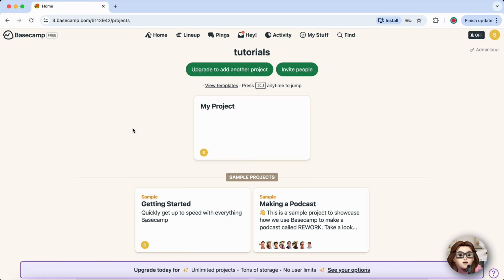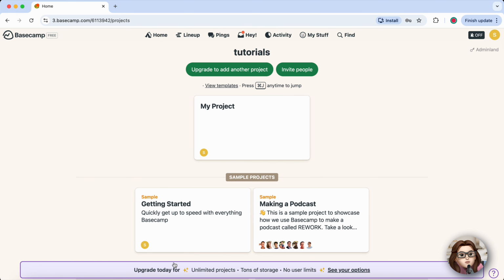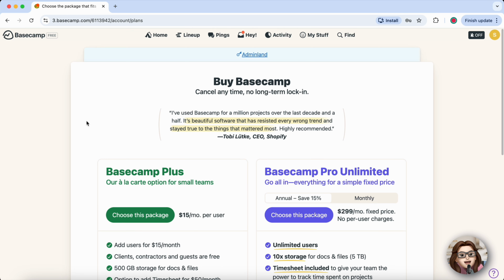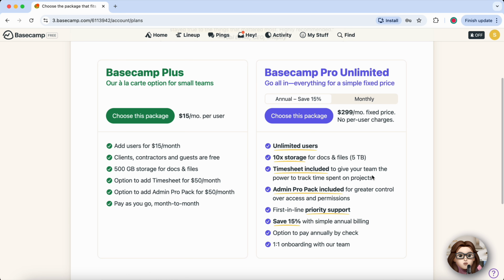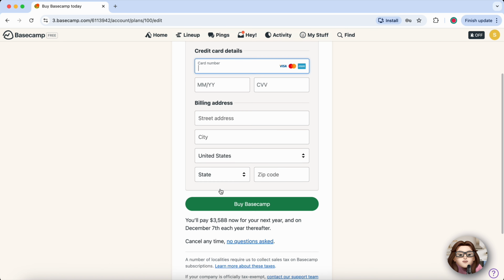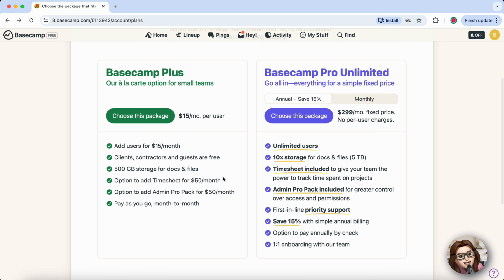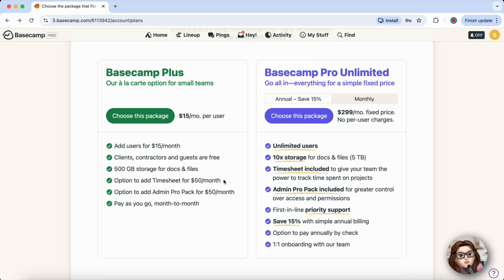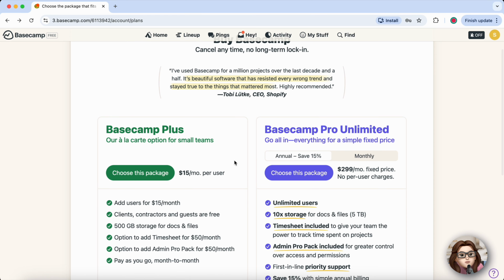How to Upgrade Basecamp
Upgrading Basecamp is a simple but important step when you want to unlock more tools, add more users, or access additional features that improve your workflow. Whether you're using Basecamp for personal projects, a small team, or a full-scale business operation, knowing how to upgrade your plan ensures you get the most out of the platform. In this tutorial, you’ll learn exactly how to upgrade Basecamp step by step, where to find the billing options, and what to expect when you switch to a higher plan.

The video walks you through the entire process starting from your Basecamp dashboard. You’ll learn where the billing section is located, how to compare available plans, and how to decide which one fits your needs. Basecamp offers different subscription options depending on how large your team is and how many features you require, so understanding the differences between the plans can help you make a smarter decision before upgrading.

You’ll also see how to update your payment method, review your billing cycle, and confirm your upgrade without any confusion. Many users worry about losing data or running into downtime during the upgrade process, so the tutorial explains exactly what happens when you switch plans. Your projects, messages, file uploads, and team communication remain completely intact, ensuring a smooth transition without interruptions.

For teams looking to scale their workflow, upgrading Basecamp can unlock additional administrative tools, more control over users, improved storage capacity, and other valuable features. The tutorial highlights how these upgrades can enhance project management, especially if you're collaborating across departments or managing multiple client projects at once.

If you're switching from Basecamp Personal, Basecamp Free, or an older version of the platform, the video also explains how the upgrade process differs. You’ll learn how to confirm which version you’re using and how the upgrade applies to your specific plan. This helps avoid confusion between Basecamp Personal, Basecamp 3, and the latest subscription versions.

You’ll also find guidance on subscription management, including how to upgrade monthly vs. annual billing, how to change your plan later, and how to view your full billing history. Whether you’re a business owner, freelancer, or team administrator, this tutorial ensures you know exactly how to handle your Basecamp upgrade with confidence.

By the end of the video, you'll be able to upgrade Basecamp quickly, understand every plan option clearly, and take full advantage of the platform's extended capabilities.

This video shows you How to Upgrade Basecamp Easily! Watch this Video till the end to learn How to Upgrade Basecamp.

Were you able to figure out How to Upgrade Basecamp? Share this with your friends who want How to Upgrade Basecamp.

Problem Solved in this Video-:

What Do you Think of How to Upgrade Basecamp?